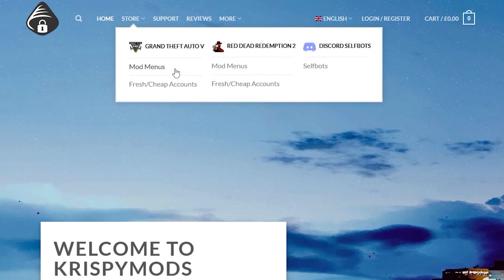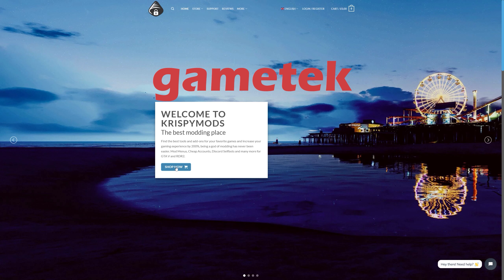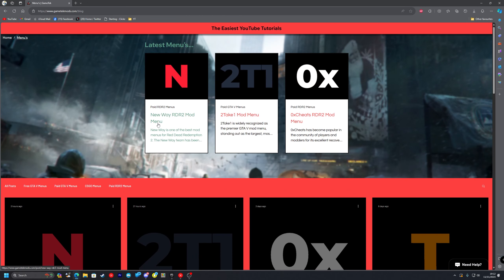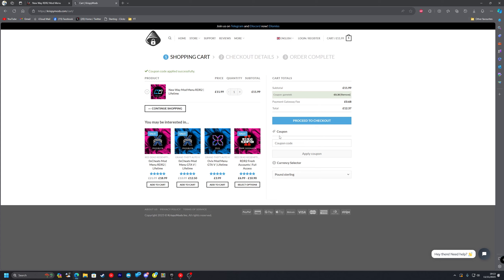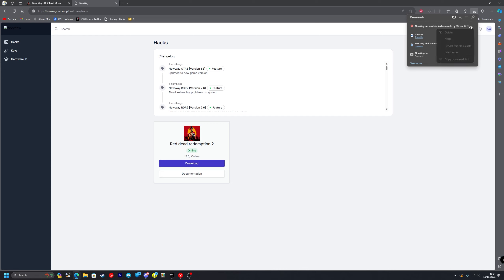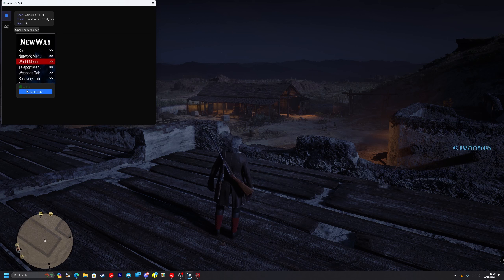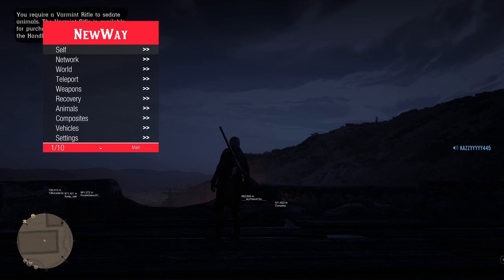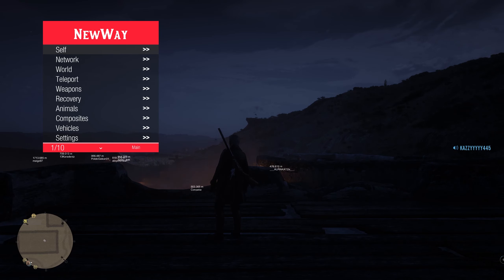New Way RDR2 ONLINE | PAID RDR2 Mod Menu | Easy Injection + Simple UI | Buy, DL and Inject Tutorial!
✅ KrispyMods Mod Menu Store ✅

If you are looking for a good mod menu, 100% safe, without risk of ban and with options to give you money in GTA V, I personally recommend you KrispyMods. 💰

KrispyMods is the best mod menu store, 100% secure with a wide variety of payment methods, easy installation, 24/7 support in 15+ languages and you can pay with the currency of your country. With a paid mod menu you can do anything you want in GTA V, like inject money, troll other people or get custom vehicles. 💥

**REMEMBER TO DISABLE ANTIVIRUS**

About Menu -

New Way RDR2

Open menu with - INSERT

Navigate menu - Arrow Keys

(((IGNORE TAGS)))